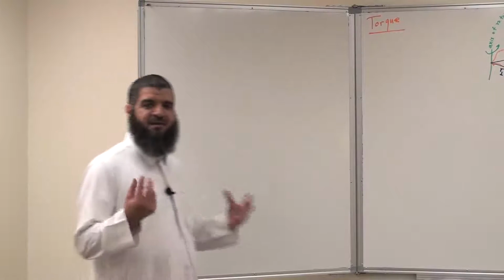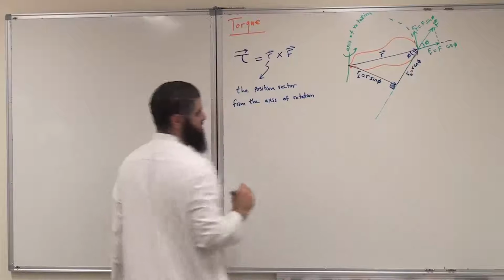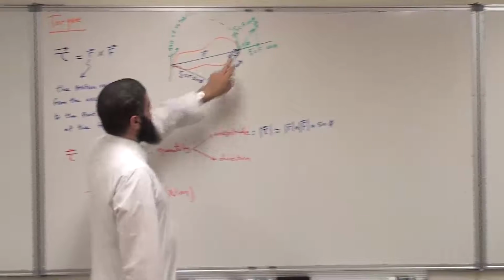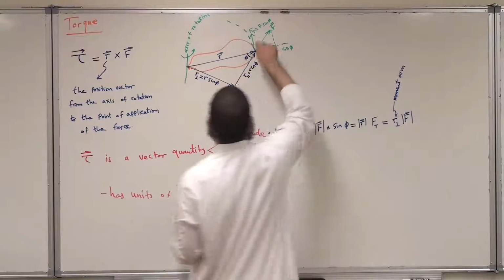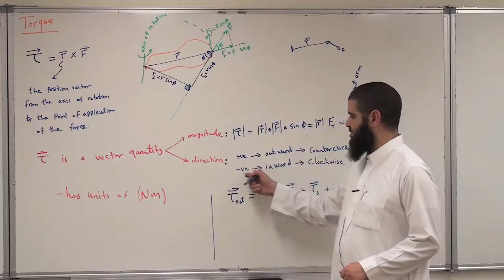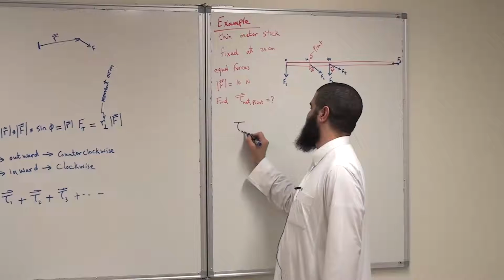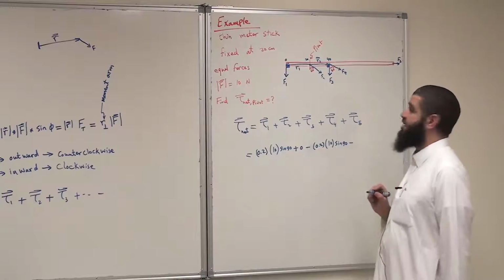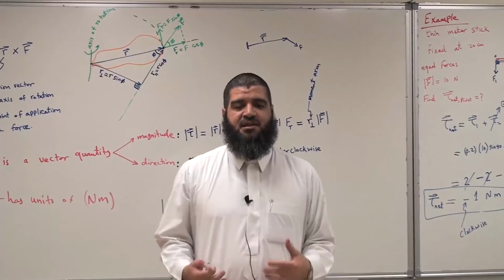PHYS-101-Introduction to Torque